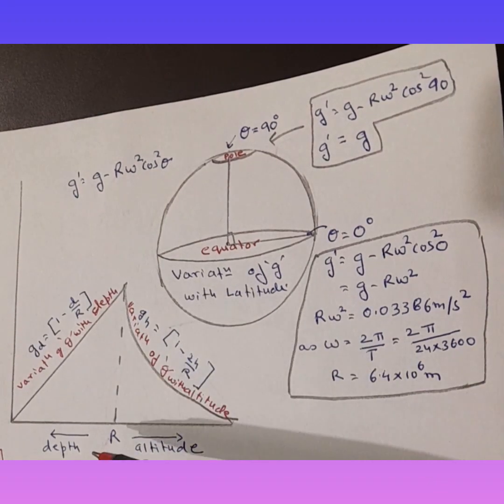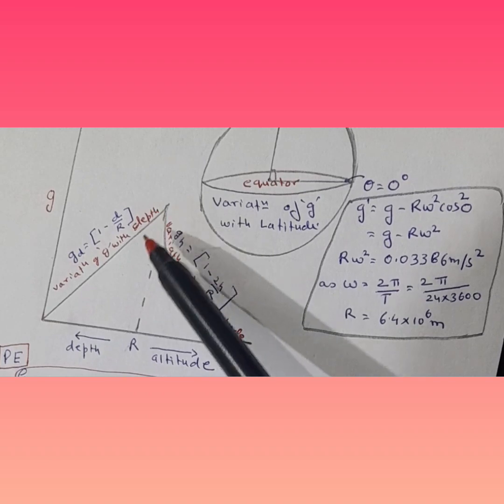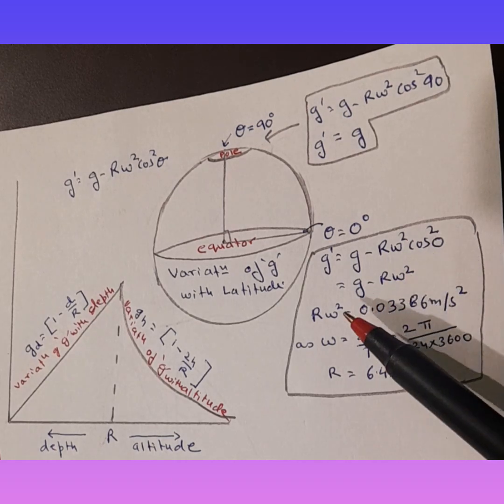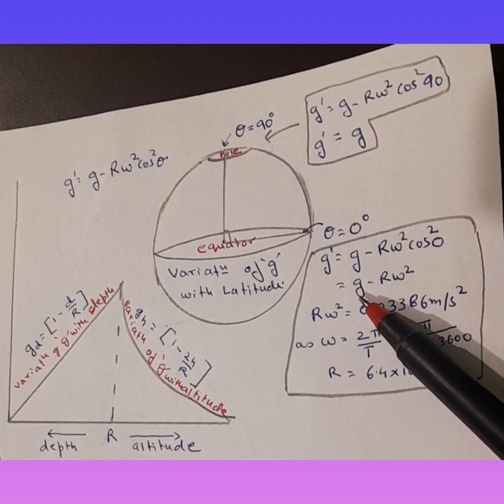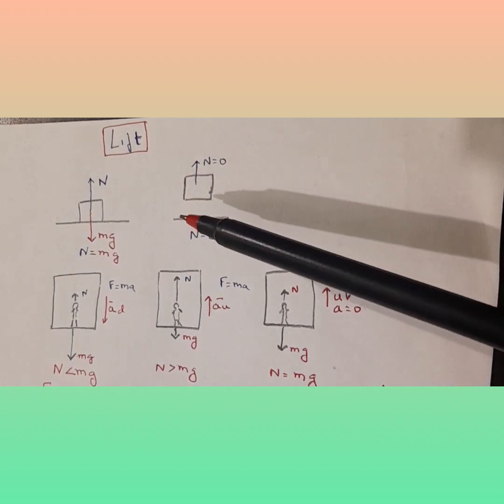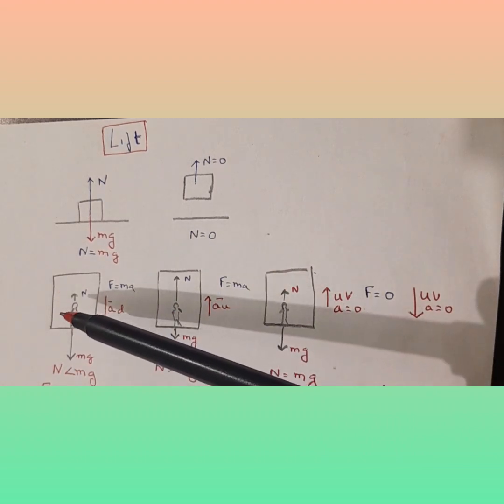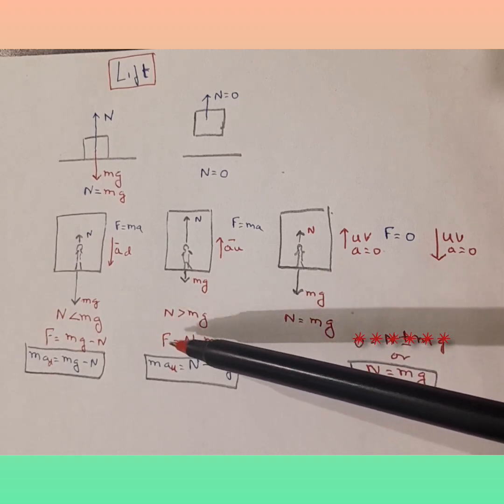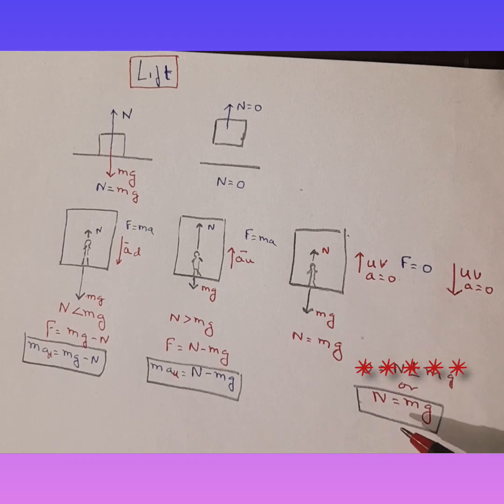formulii from chapter gravitation simplified for JEE/NEET